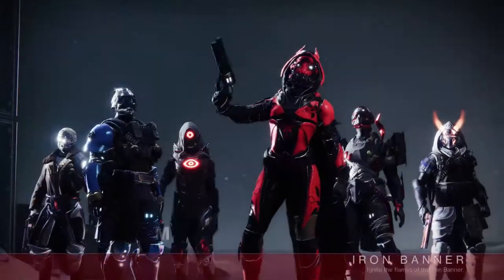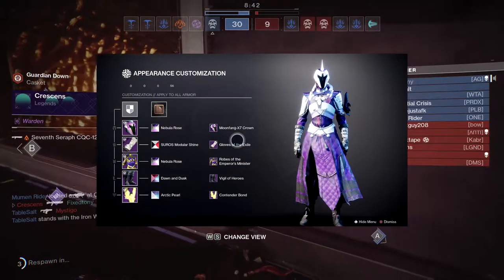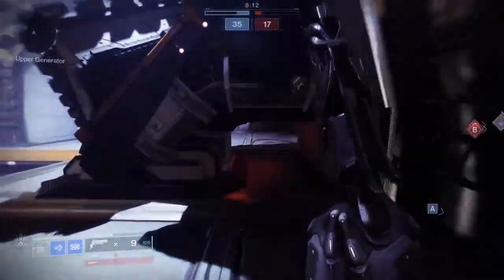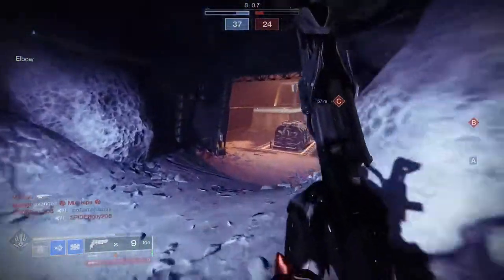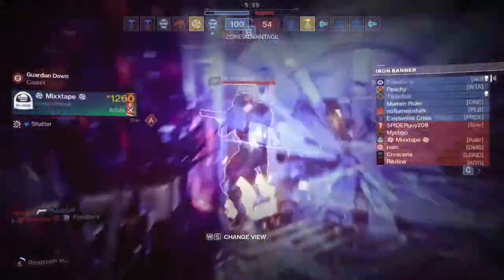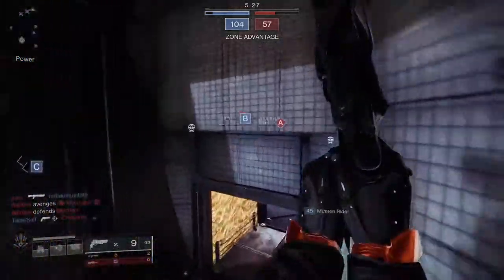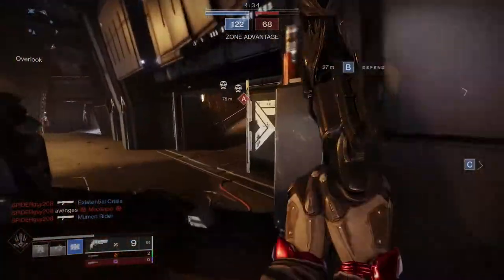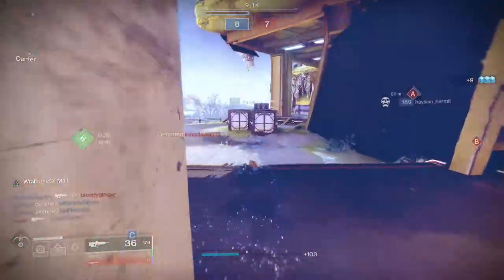How Transmog is being Introduced.... | Destiny 2: Season of the Chosen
In this video we'll be going through the recent twab and honestly it's pretty rough since T-mog is essentially being limited aside from the store of course. Not only that but shader's are getting it's priced increased in the store. Honestly like what the hell bungie.

Let me know your thoughts about transmog in the comments below.